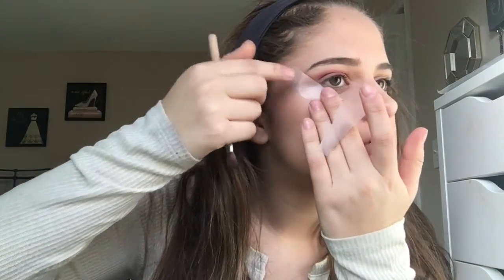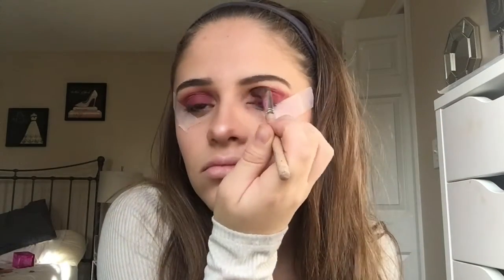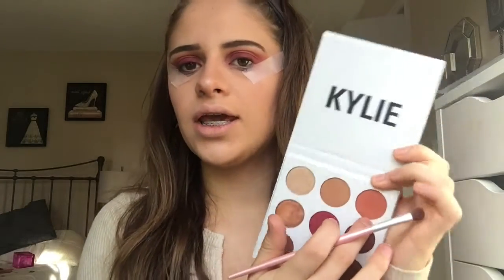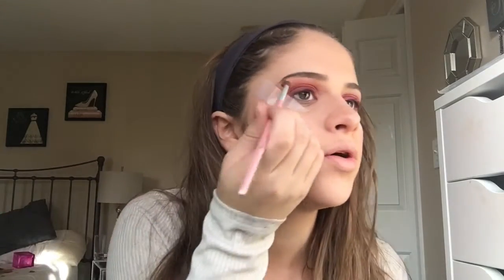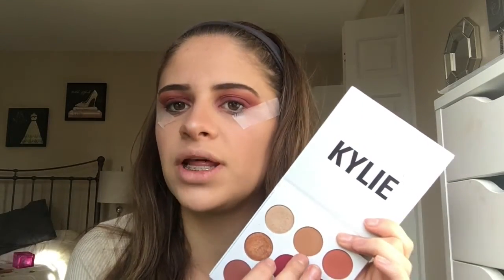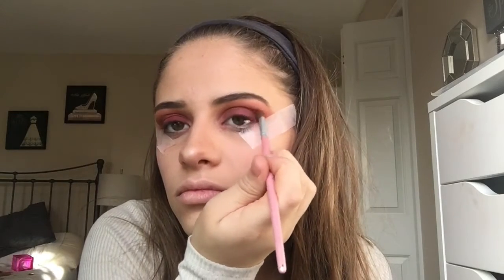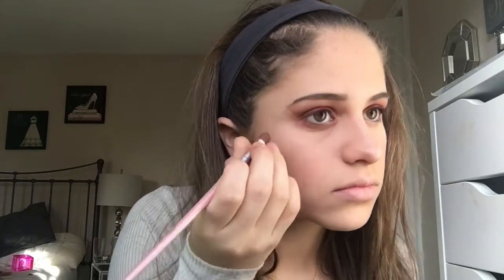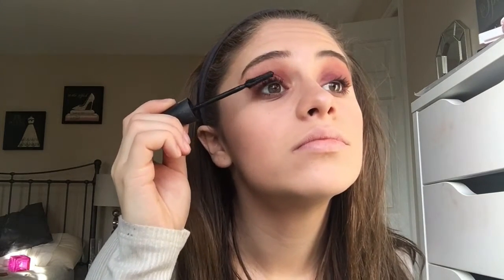Kyshadow Burgundy Palette Makeup Tutorial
LET'S SEE HOW MANY LIKES THIS CAN GET!

Hey guys! I Hope you all enjoyed the video!! I intended to get this up around 8, and it's 11p.m. :( But I hope you all enjoyed the video and HAVE A GREAT THANKSGIVING!(Turkey day:))

Beauty Instagram: beautybymary01
Main Instagram: maryaniolek